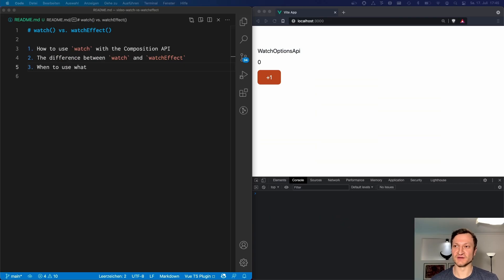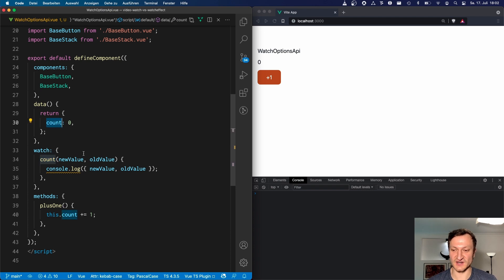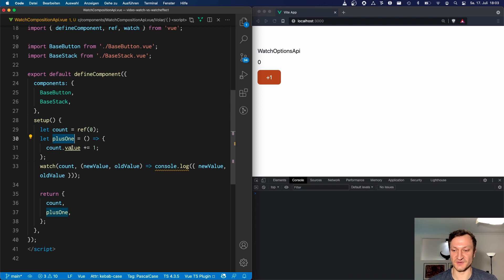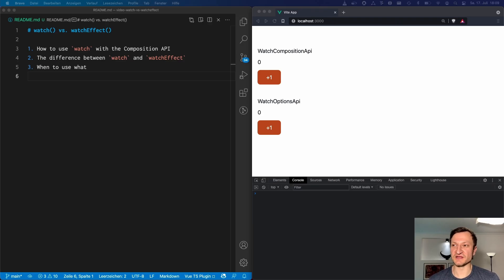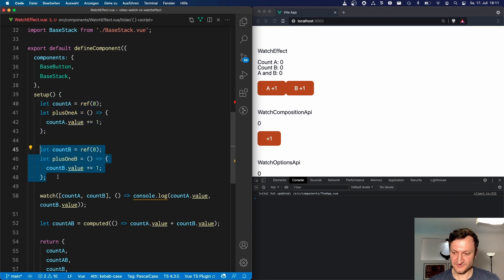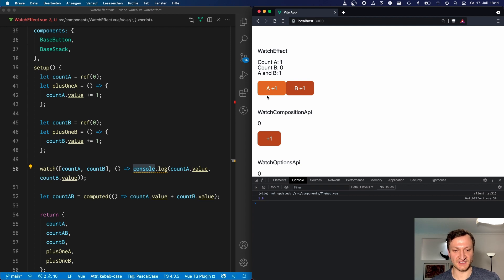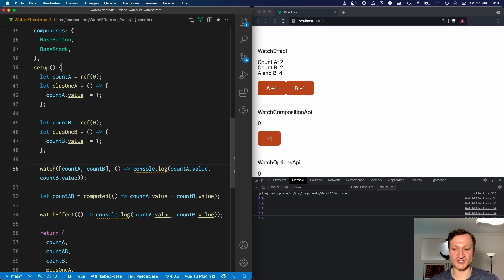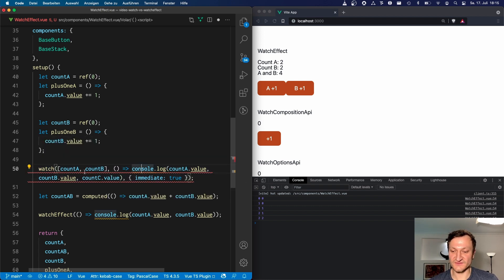Vue Composition API: watch() vs. watchEffect() When to Use What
Learn about the differences between watch and watchEffect hooks in the Vue.js Composition API, when to use what, and how watchEffect is similar to computed.

When I first studied the new Composition API, I was confused that there are two watch hooks: watch() and watchEffect(). From the documentation alone, it was not immediately apparent to me what’s the difference.

The watchEffect() hook’s main difference is that you don’t watch one specific reactive value but every reactive value inside its callback function. It works like the computed() hook or the computed option, but instead of returning a value, you use it to trigger side-effects.